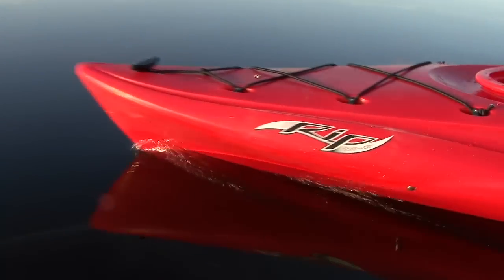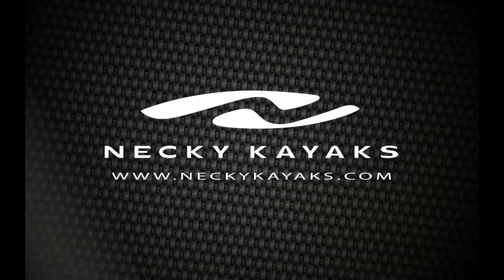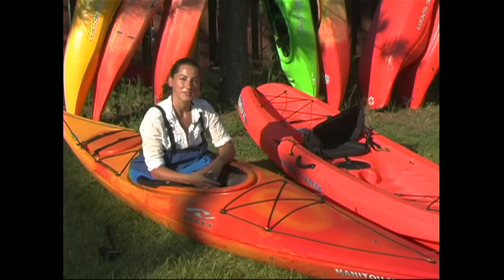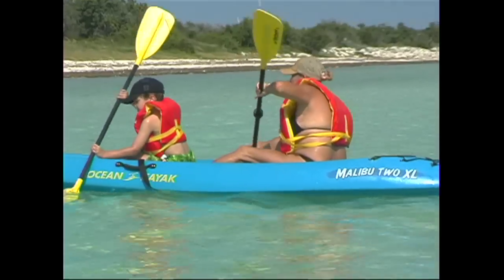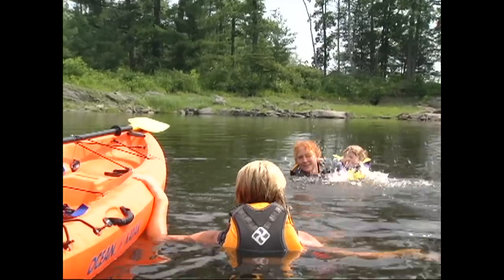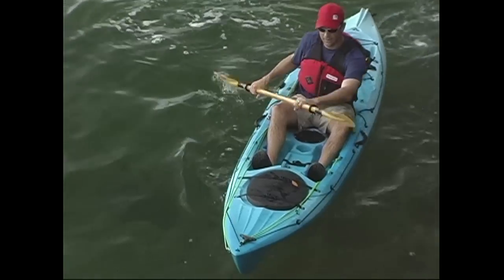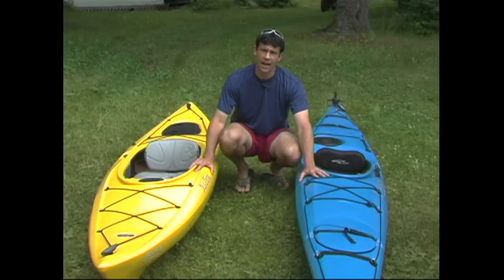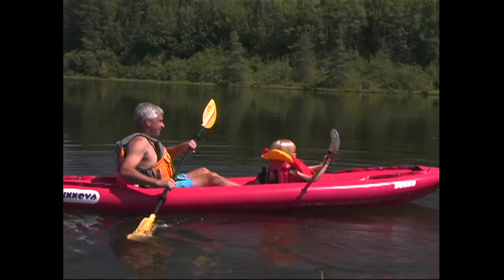Choosing the Right Recreational Kayak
For 30 years Necky and Old Town have designed world class kayaks with an approach that is streamlined, elegant, and purpose-built.   Both Necky and Old Town are innovators in paddlesport designs who have played a large role in advancing the sport of kayaking.